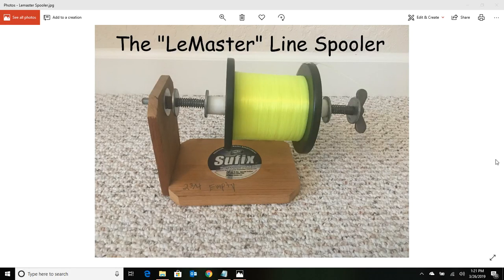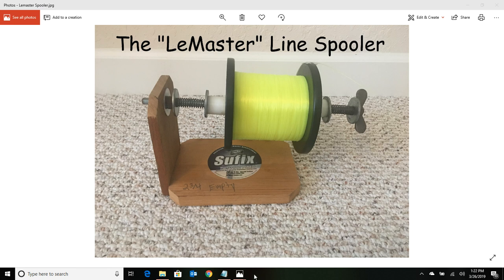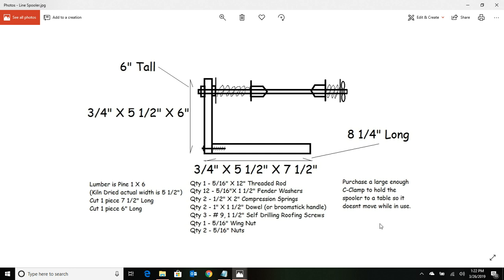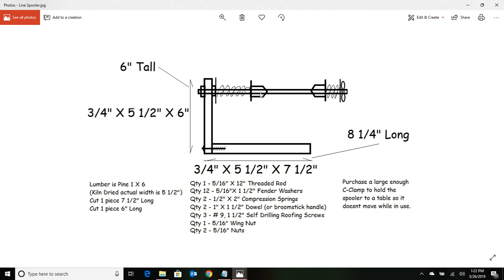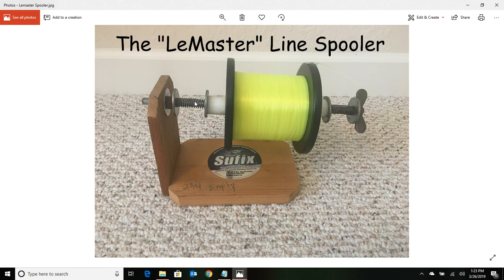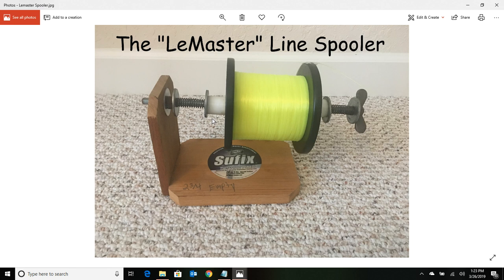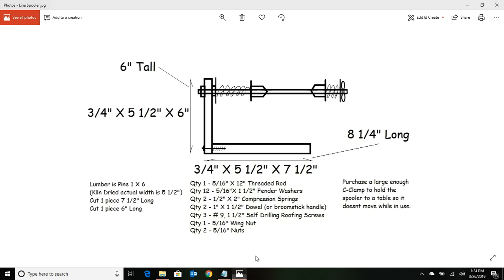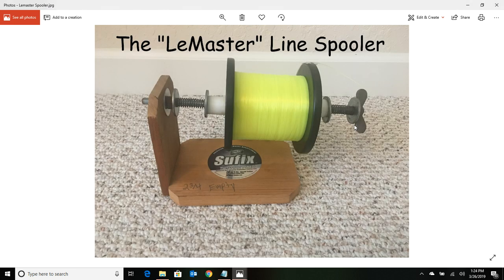Pompano Fishing Mono Line Spooler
This Video shows you how to build your own Line Spooler that will allow you to easily spool your Pompano Surf Reels with new line.
The Video comes complete with a Diagram and Hardware List.

8mm Glass Facetted Red Beads
50lb Black Duo Lock Snaps

3" "Do-It "Cast Iron Ladle